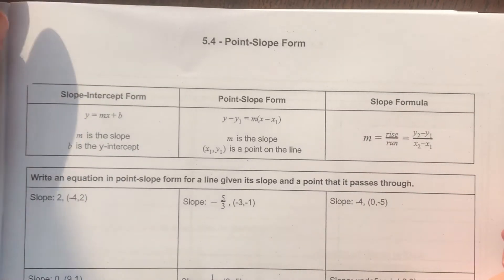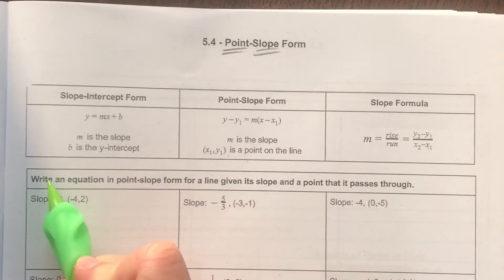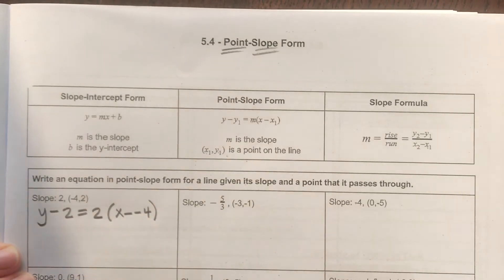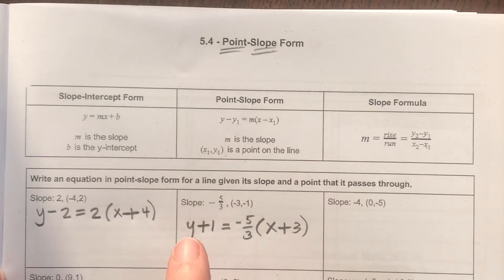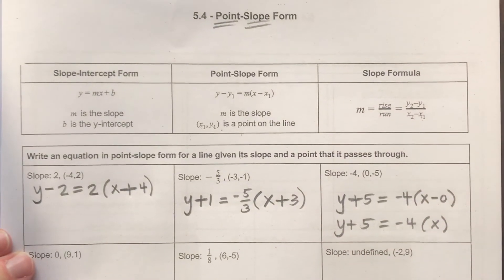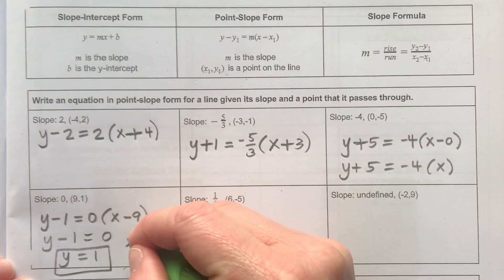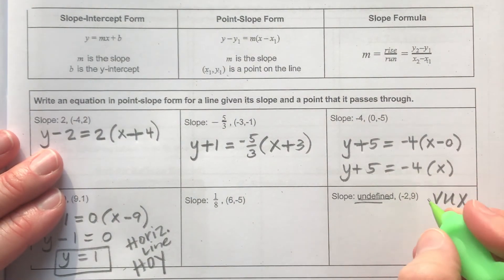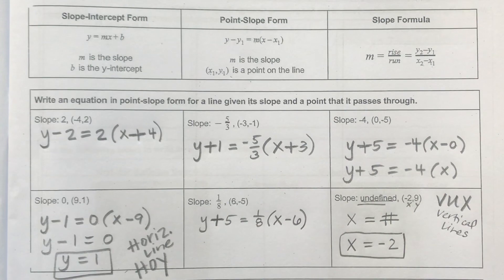Write a point slope equation given a point and slope